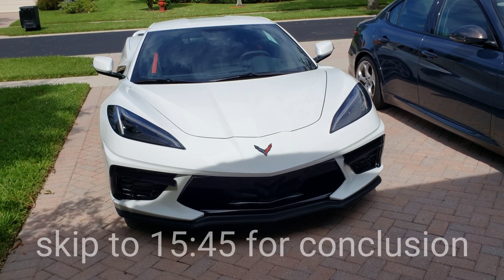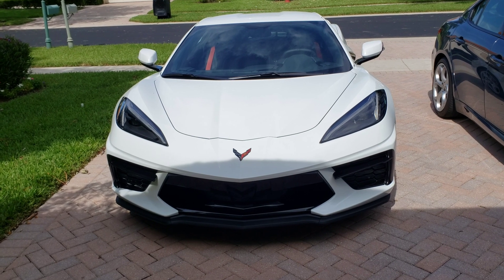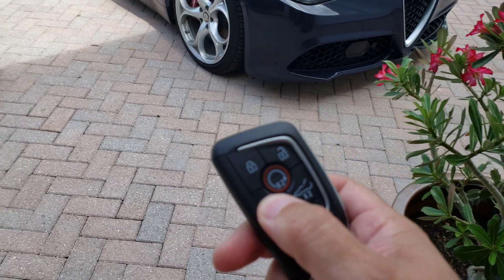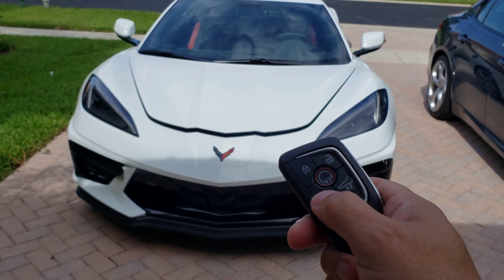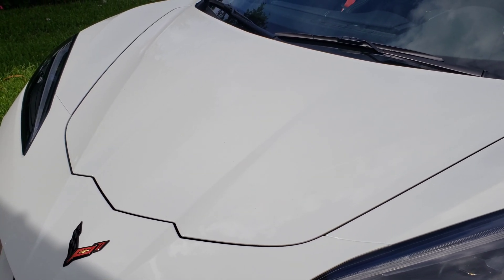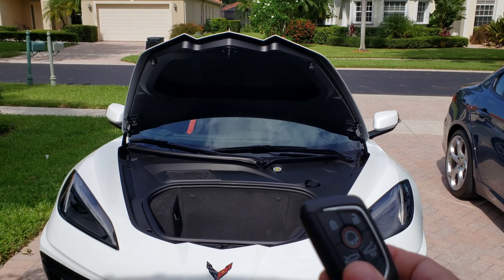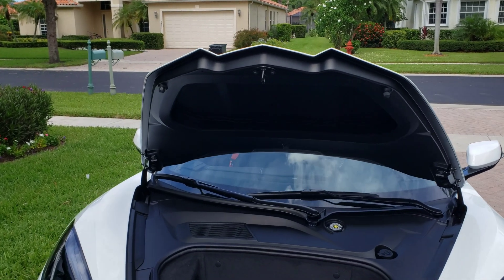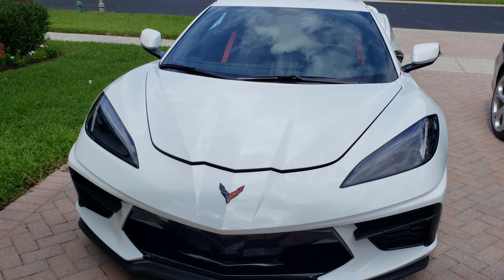Why are 2020 C8 Corvette hoods, trunks, frunks...whatever...popping open while driving?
Hood latch on c8 Corvette allows hood to come up at speed.  Is it user error or an engineering issue?